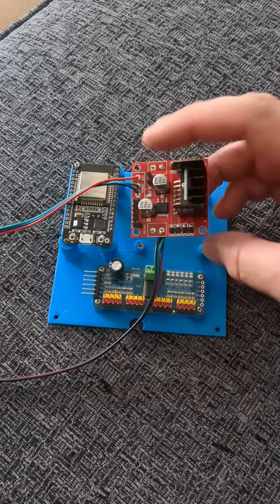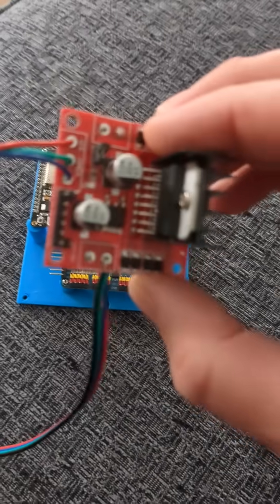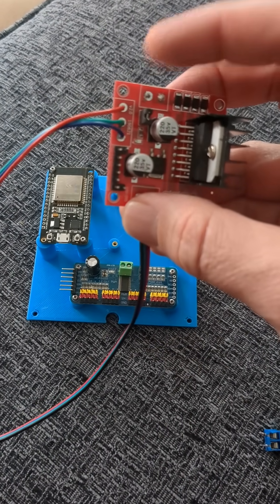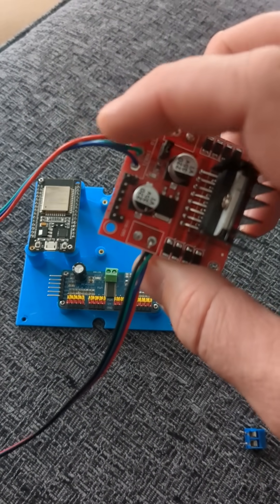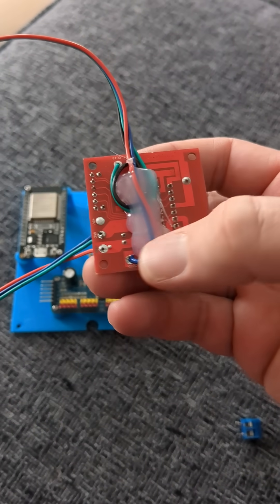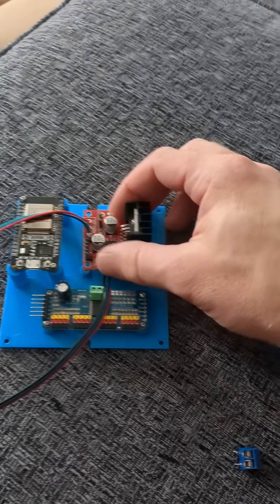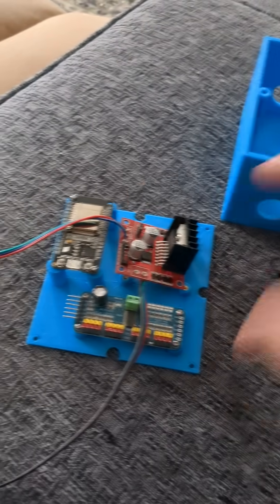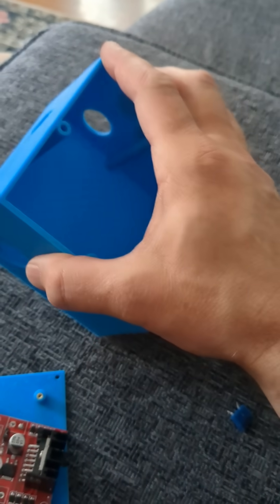Upgrading Taylor's Neck Electronics: Soldering for Stability!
In this video, I dive into the electronics for Humanoid Taylor's neck assembly! I replace the temporary screw-in fittings on the driver board with a more secure soldered connection. Watch as I showcase the updated setup and explain how this improves reliability for Taylor's movements.